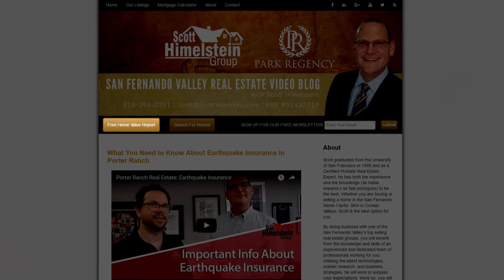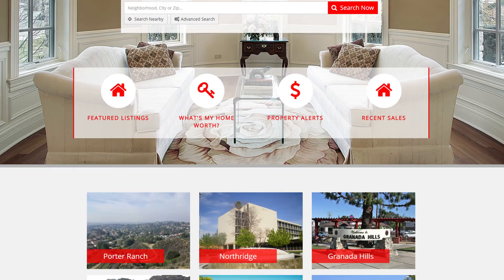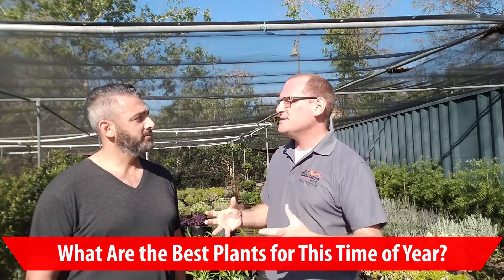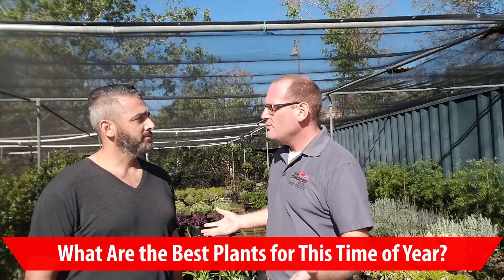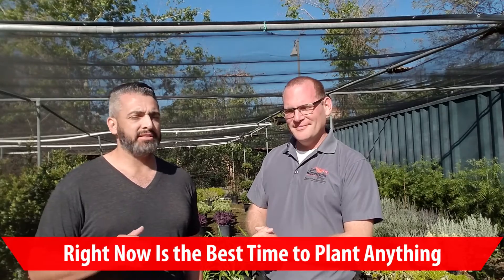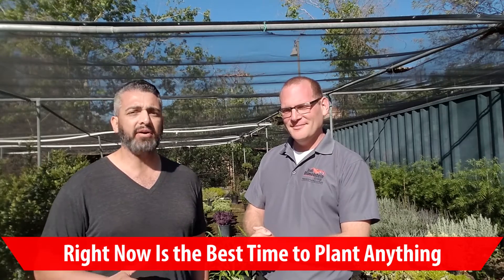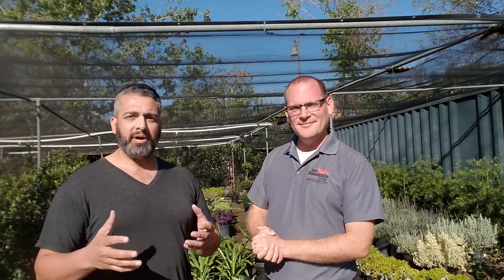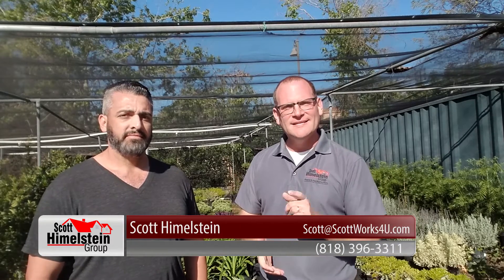Porter Ranch Real Estate: How to Give Your Curb Appeal a Boost This Spring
Spring is here, which means it’s time to give your landscaping a little boost. Ryan La Fleur from Four Seasons Nursery joins me today to talk about the best plants to add to your current curb appeal. What’s the best way to add a pop of color when selling? The answer might surprise you. To find out the best plants you should plan to plant, watch this short video.

About Me:
Scott Himelstein is consistently one of the top producers nationally at Keller Williams and is #1 in production in the North Valley. Scott graduated from the University of San Francisco in 1999 and as a Certified Probate Real Estate Expert, he has both the experience and the knowledge (se habla espanol y se sala portugues) to be the best. Whether you are buying or selling a home in the San Fernando, Santa Clarita, Simi or Conejo Valleys, Scott is the best option for you.

By doing business with one of the San Fernando Valley's top selling real estate groups, you will benefit from the knowledge and skills of an experienced and dedicated team of professionals working for you. Utilizing the latest technologies, market research, and business strategies, he will work to surpass your expectations. More importantly, you will be listened to and assisted with solutions that are tailored to your real estate needs.

Scott Himelstein
Scott Himelstein Group
Park Regency Realty
10146 Balboa Blvd